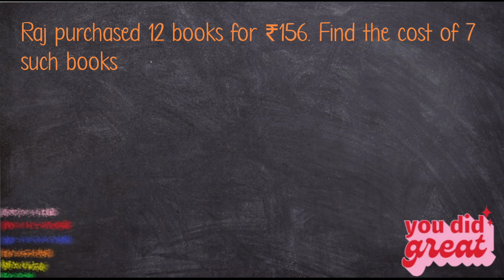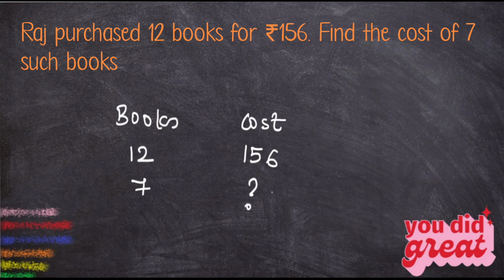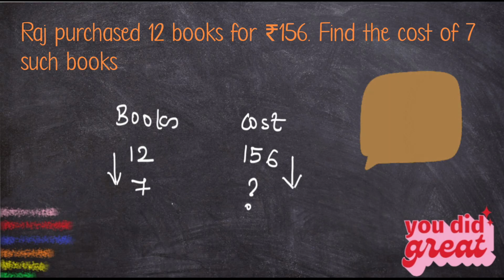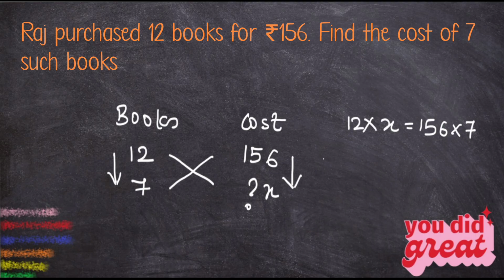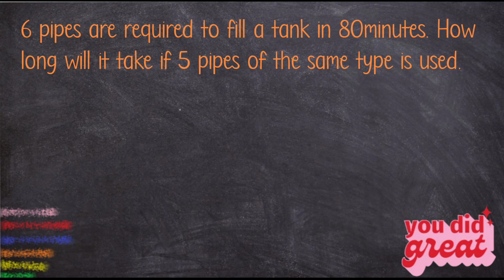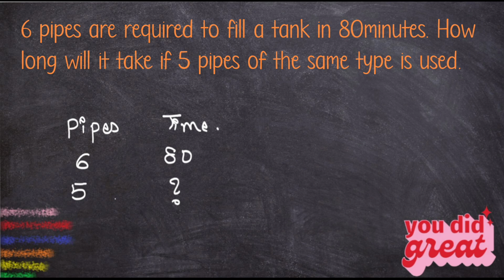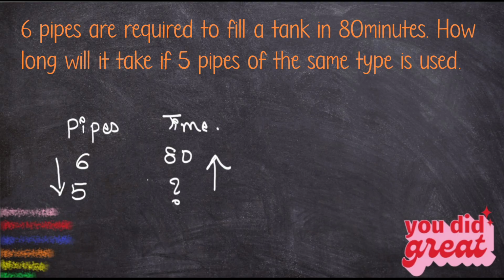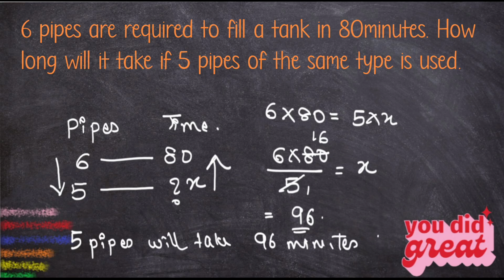Examples of Direct and Inverse Proportion | Maths Made Simple🔢 | Anjusha Miss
In this video, we explain real-life examples of direct proportion and inverse proportion in an easy and simple way. Learn how to identify, solve, and apply these concepts in mathematics with step-by-step explanations.

👉 What you’ll learn in this video:
✔️ Meaning of direct proportion with examples
✔️ Meaning of inverse proportion with examples
✔️ How to solve direct and inverse proportion word problems
✔️ Real-life applications of proportion in daily life

This video is perfect for Class 8, Class 9, and Class 10 students preparing for exams, as well as anyone wanting to strengthen their maths basics.

📘 Topics Covered:

Direct proportion examples

Inverse proportion examples

Maths tricks to remember proportion

NCERT based problems explained

🔗👉🏻👉🏻👉🏻Link for Wireless Noise Reduction Microphone used for video: